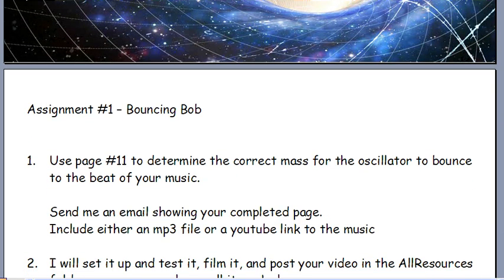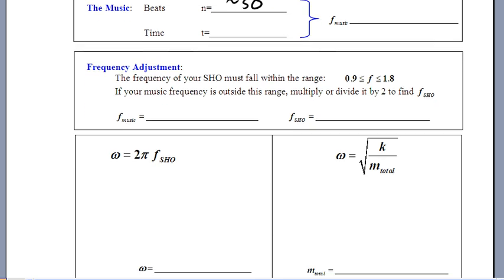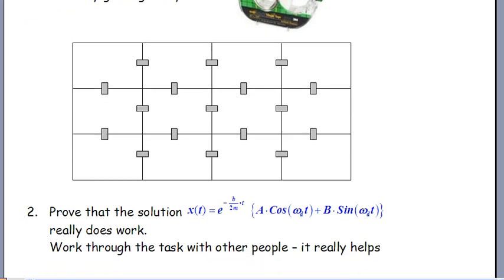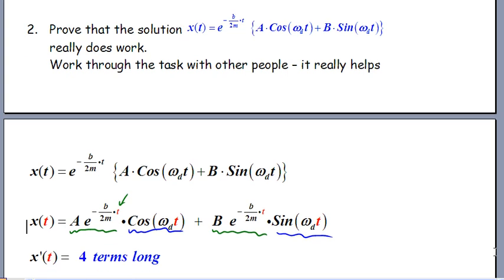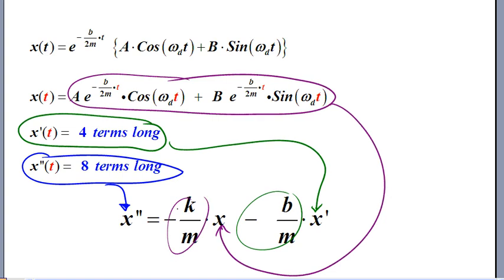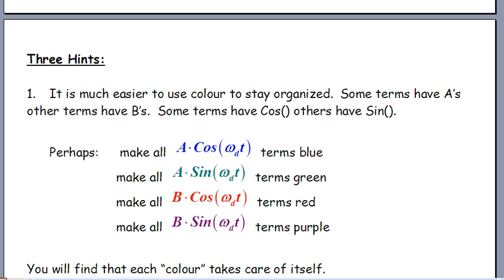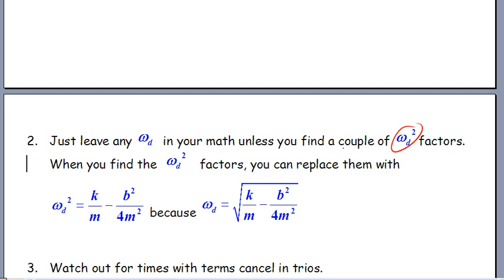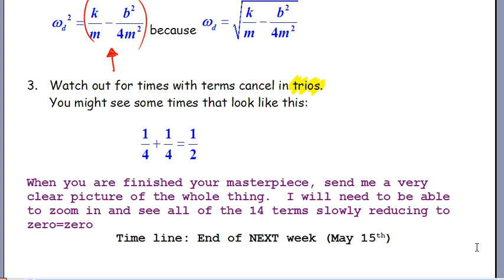Calculus12 Chp8 Lesson 4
Penticton Secondary
AP Calculus